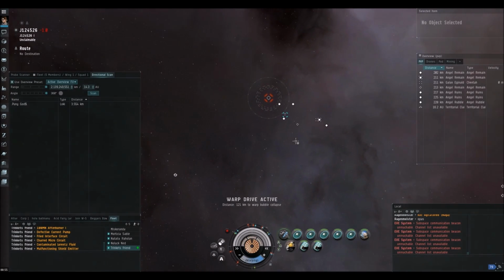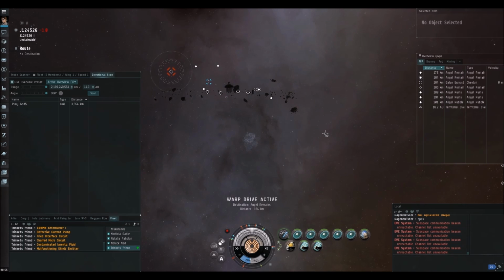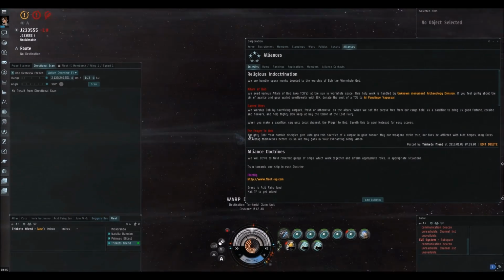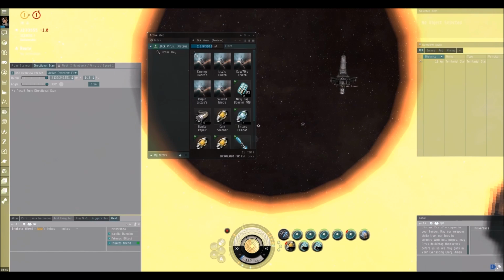Dick Virus by Trinkets Friend -BUGRY--TBGRL-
A few excerpts of the Dick Virus class of Proteus Strategic Cruiser, as flown by Trinkets friend of EVE online's least PC wormhole corporation, Sudden Buggery -BUGRY-, in the least PC wormhole alliance, Prolapse. -TBGRL-

Skillfully narrated, you will see tens of millions of ISK worth of Imicus killed by a horribly expensive single-purpose T3 cruiser. Unfair? Yes. Effective? Yes. Good fun? hells yes!